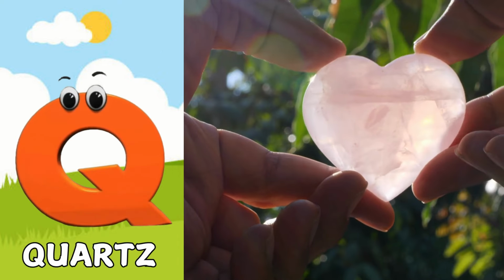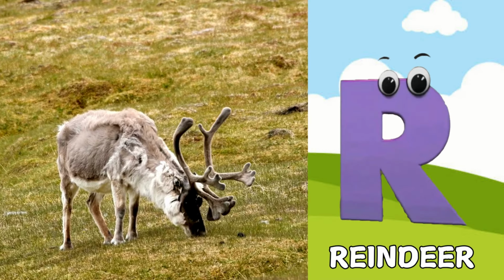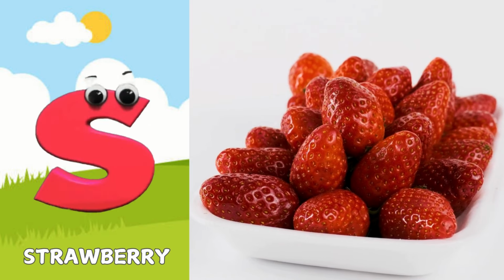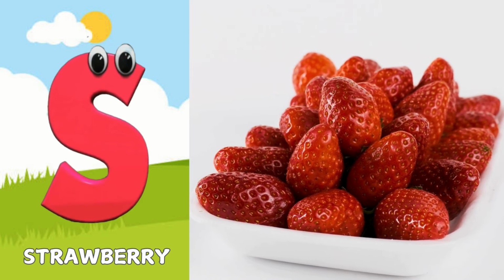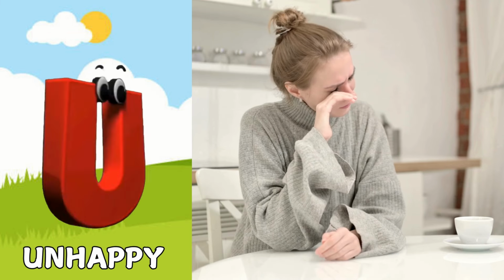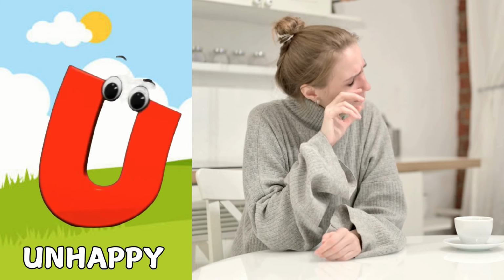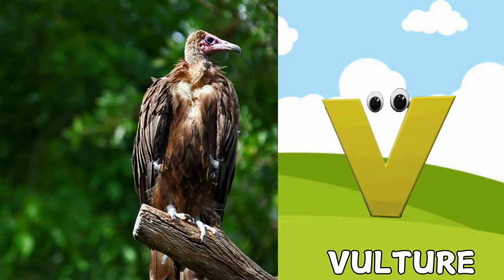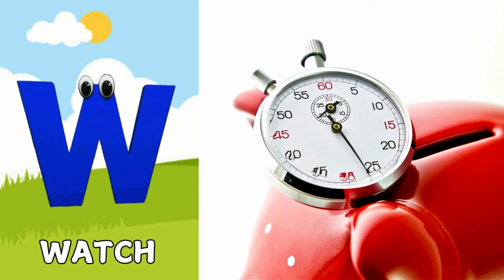ABC Song for Kids | ABC Alphabet Song | Phonics for Kids | Alphabet Letters | Learn ABC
About Kids ABCD School : Where kids can be happy and smart at Kids ABCD School , our goal is to help make learning a education, fun and enjoyable experience for kids by creating beautiful 3D & 2D animation, educational lyrics, and toe-tapping music. Kids will laugh, dance, sing, and play along with our videos, learning alphabet letters, numbers, vehicles, nursery rhymes, animals names & sounds, colors, vegetables, food, fruits, living and non-living things, and much, much more while simply enjoying our friendly characters and fun stories and educational videos.

this you need
1. toddlers learning videos
2. educational videos for 5 year olds
3. learning videos for toddlers
4. kindergarten learning videos
5. kindergarten learning videos reading english
6. kids a to z reading
7. Kids learning Videos for 5 years
8. preschool learning videos for 3 year olds Nursery rhymes in English

Abc Song, Abc phonics song, Piosenki dla dzieci po angielsku, canciones en inglés para niños,เพลงภาษาอังกฤษสำหรับเด็ก, Comptines en anglais,Kinderlieder in Englisch, Lagu-lagu anak berbahasa Inggeris, Musik Untuk Anak,Engelse kinderliedjes, Músicas em inglês para crianças, Gyerekzene, barnvisorna på engelska, 英文兒歌, Písničky v angličtině, أناشيد أطفال باللغة الإنجليزية, Barnerim på engelsk, Canzoni per bambini in inglese, abc song